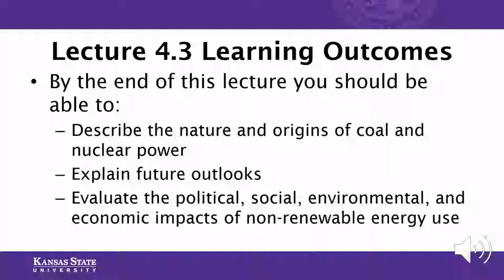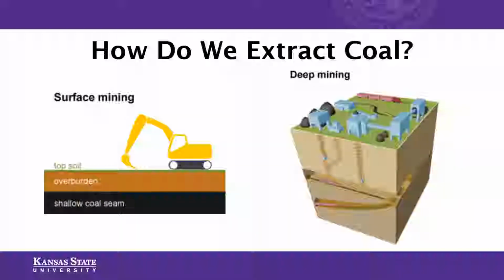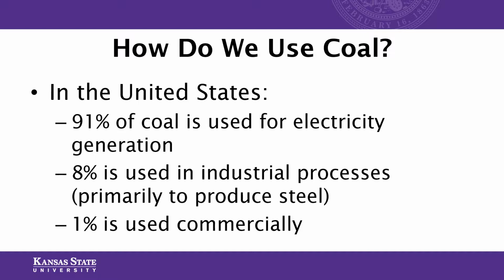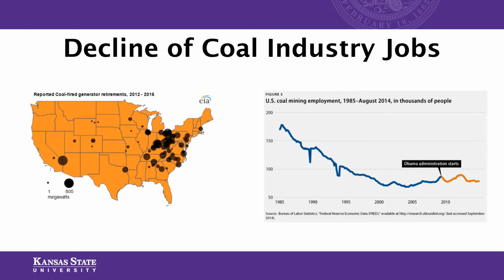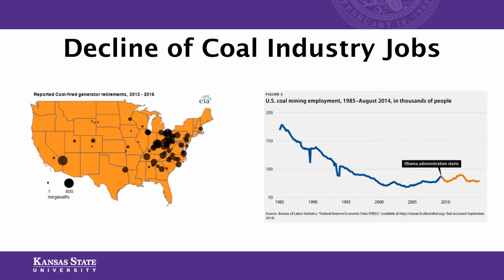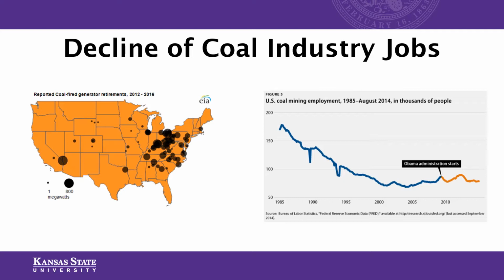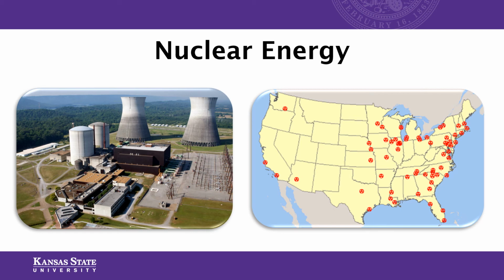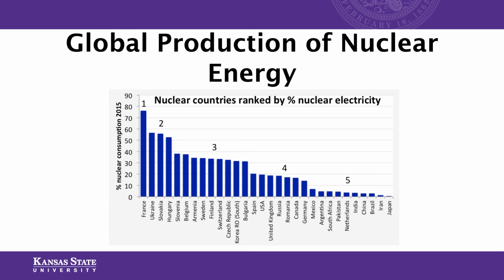Lecture 4.3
Our Sustainable World Lecture Series